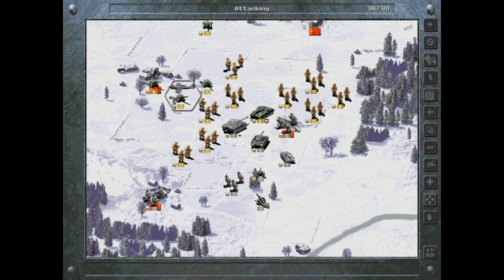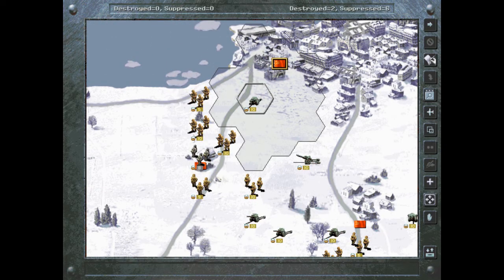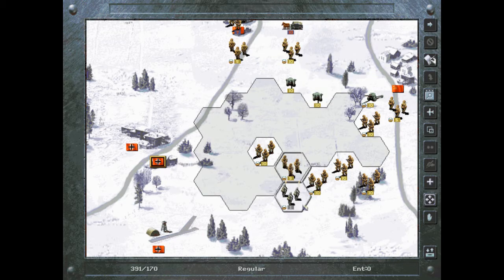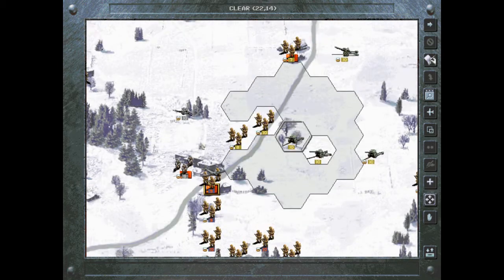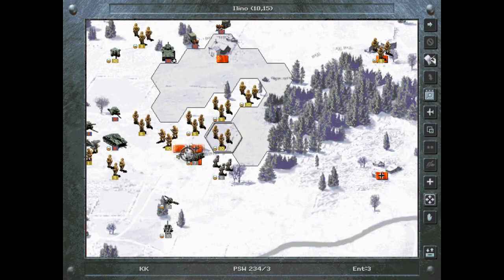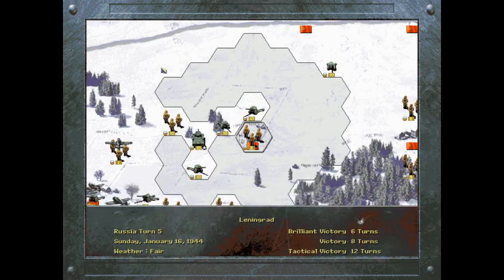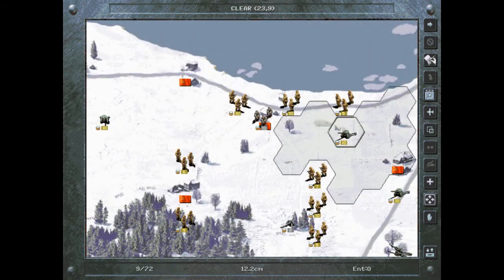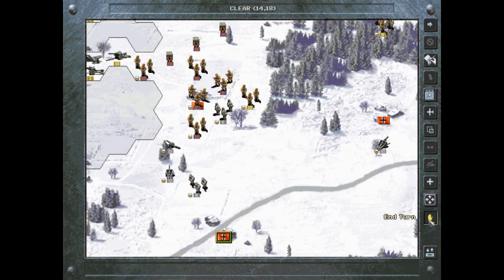Let's Relieve Leningrad - 2 - Crippling The Enemy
Our brave troops fight tenaciously to seize vital objectives from the enemy, who is suffering losses and being pushed back all of the time!  All the invaders can hope to do is escape with their lives.